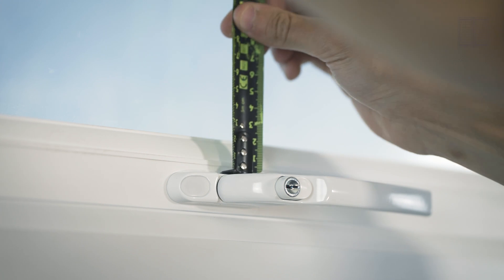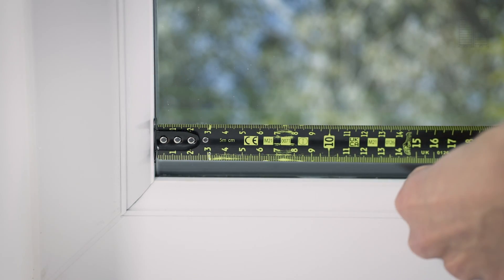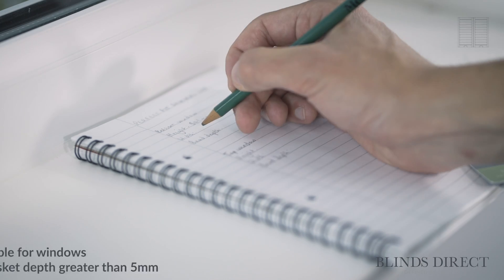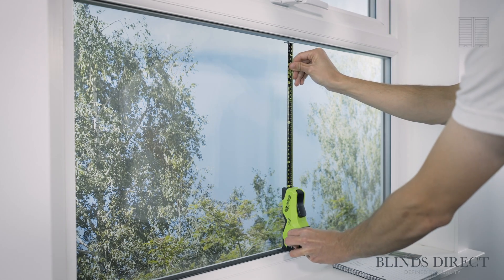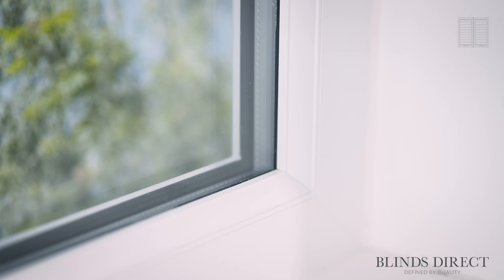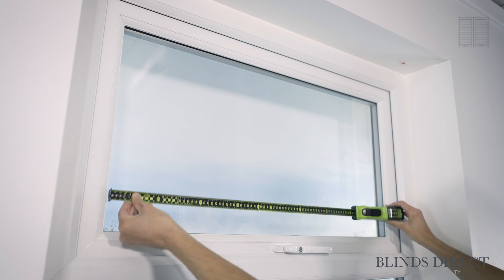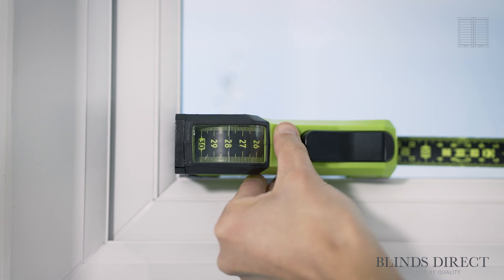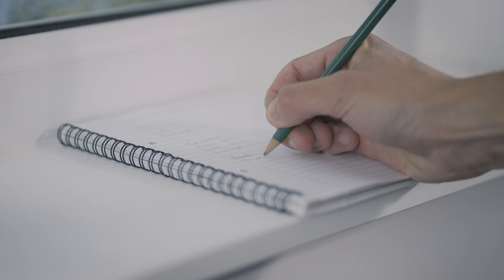How to Measure for Perfect Fit Shutters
Measuring for your new Perfect Fit Shutters is easier than you might expect. In this easy to follow video, we'll talk you through every step and demonstrate how simple it is to provide us with the exact measurements for your windows.